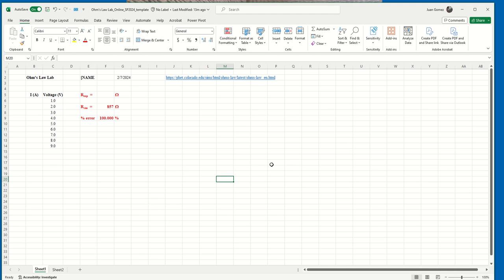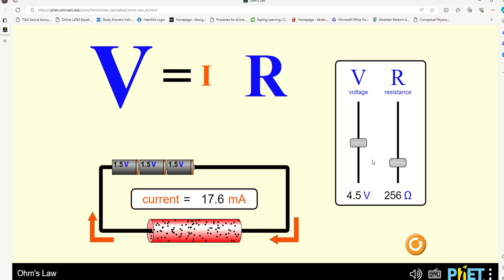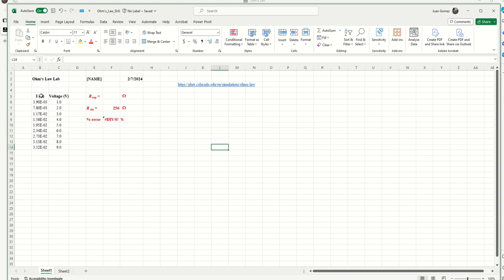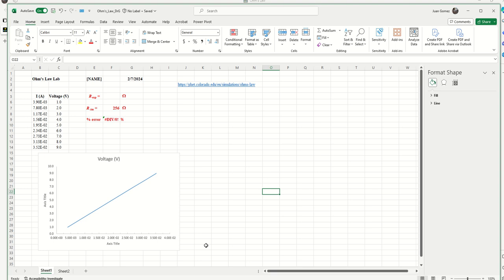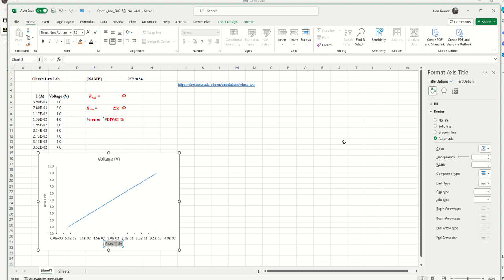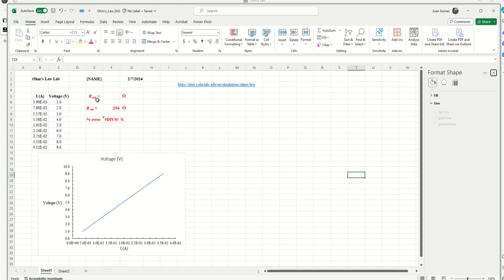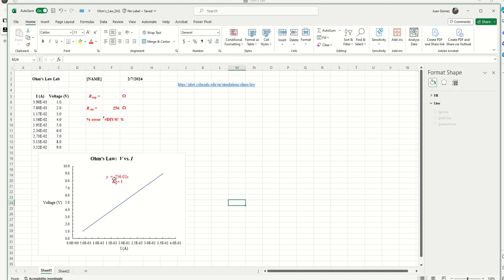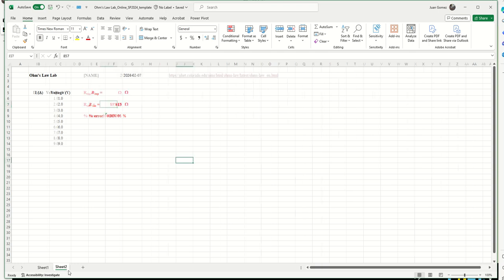Instructions Ohm's Law lab